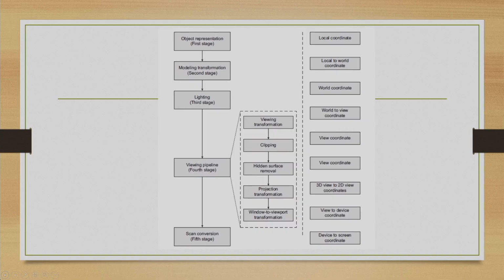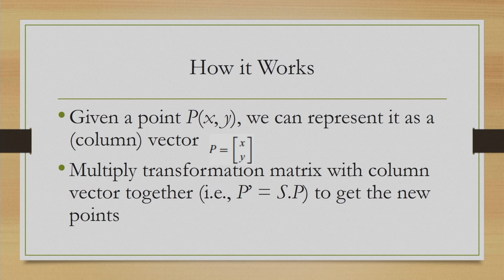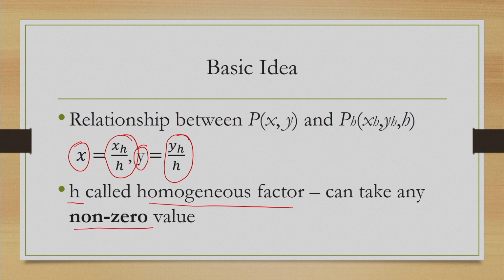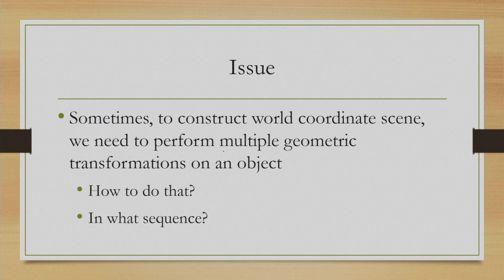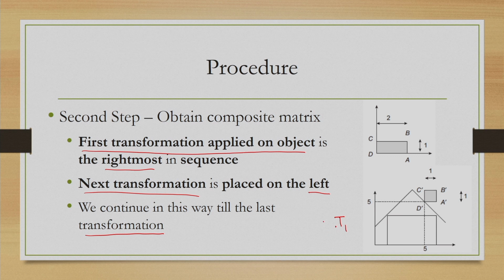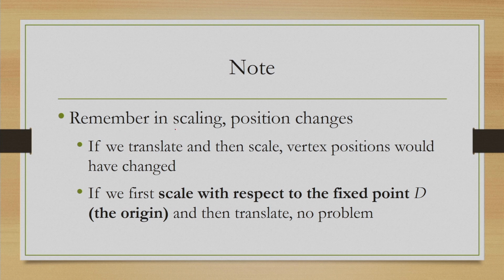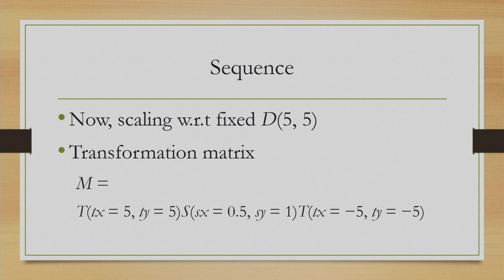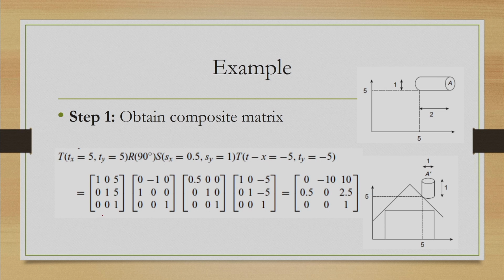Lec 11: Matrix representation and composition of transformations